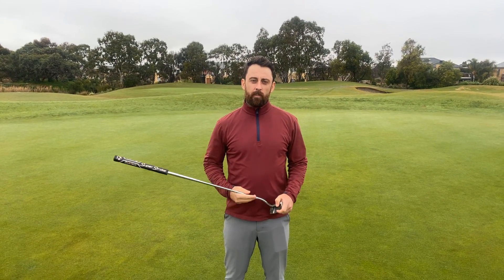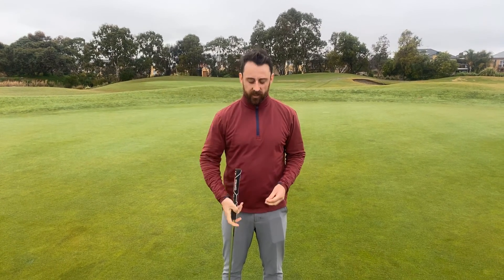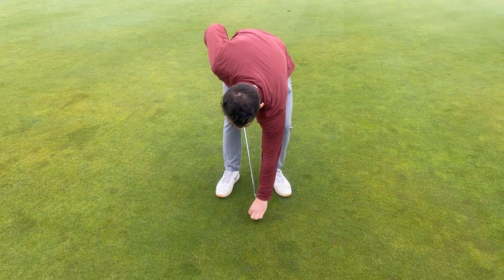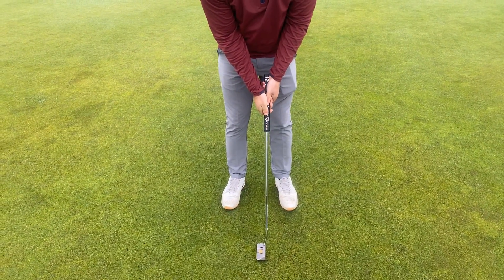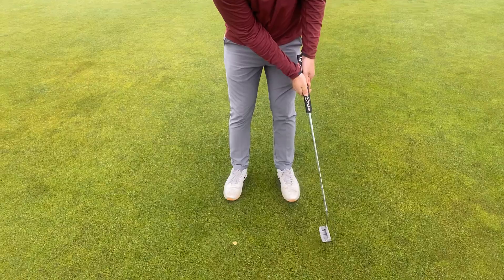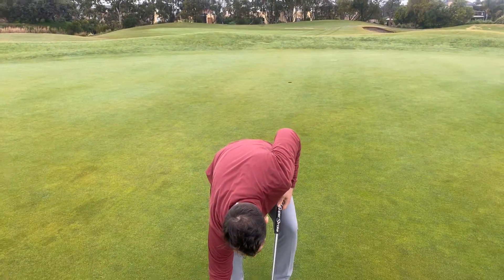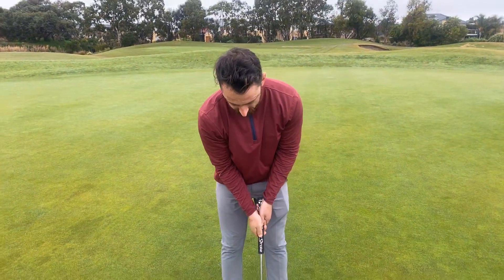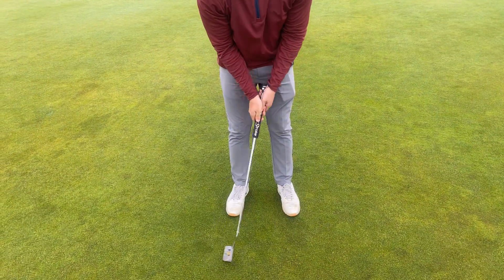The coin drill